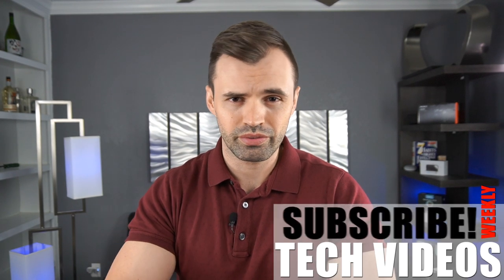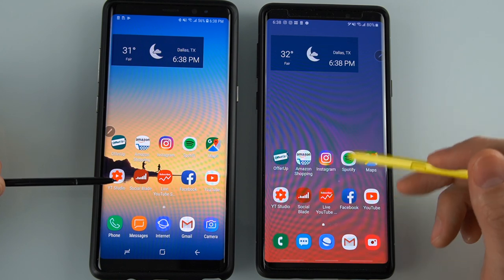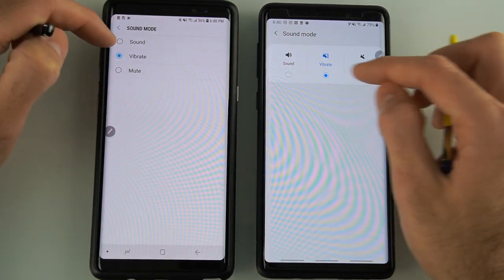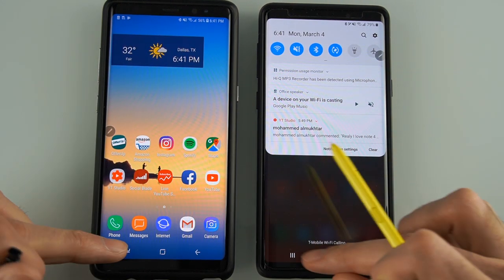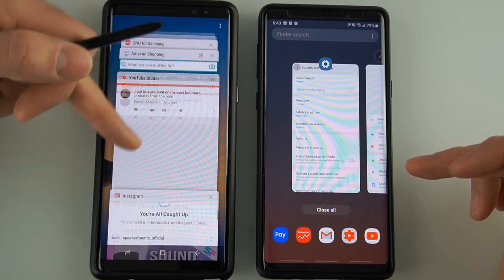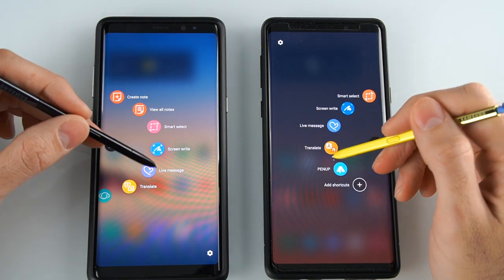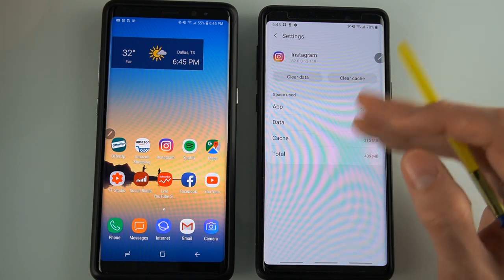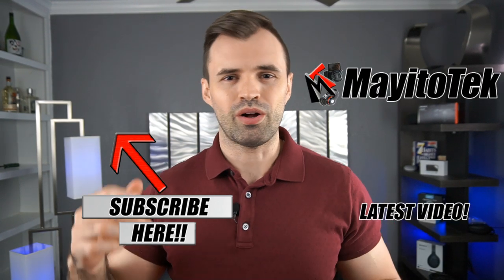UPDATE FINALLY - Samsung ONE UI - Android PIE on the Note 9 from T-mobile 😎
I finally got the Samsung ONE UI Android PIE update for the Galaxy Note 9 from T-mobile. I am going to go over a high level comparison between oreo and pie. I will cover some of the features that got my attention and go over some of the steps to take if you encounter issues after installing the update.

►My Gear
☑Camera Sony a6400
☑Camera Sony a5000